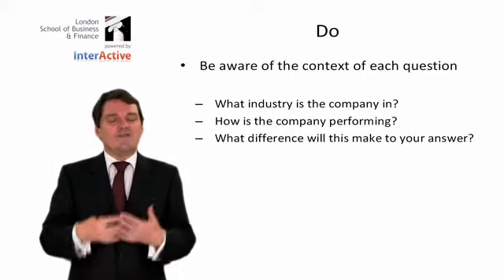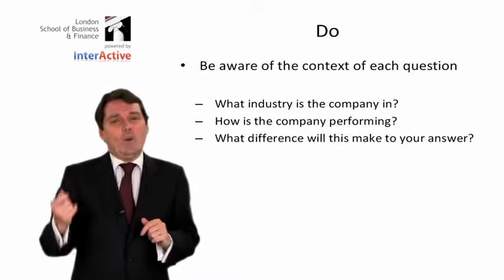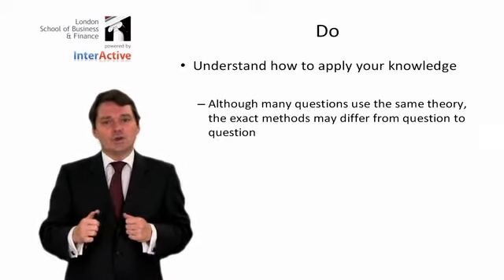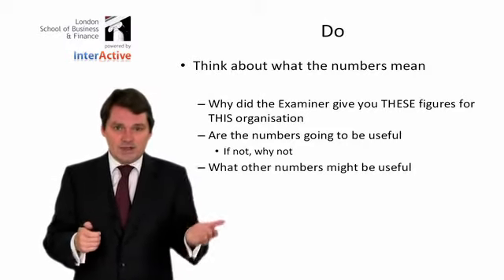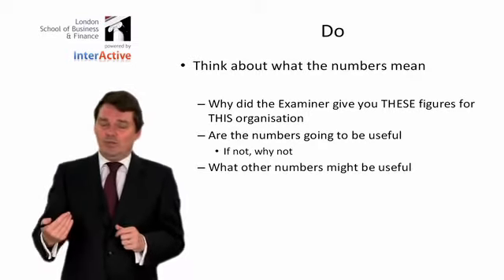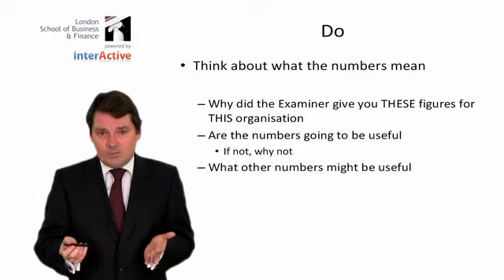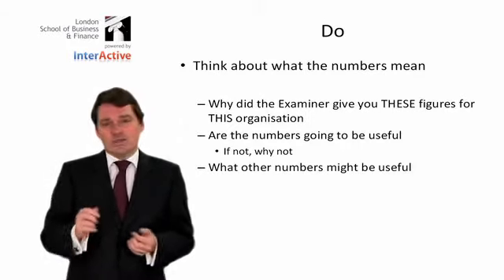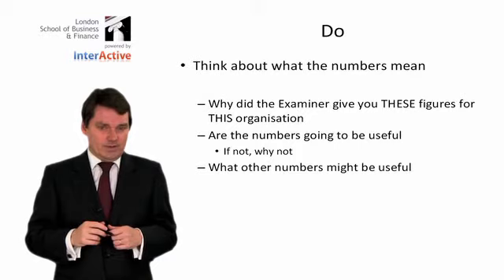LSBF ACCA P5: Dos and Don'ts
- David Laws presents a guide for the ACCA P5 exam. Watch now to find out his recommendations and exam tips that will help you pass.